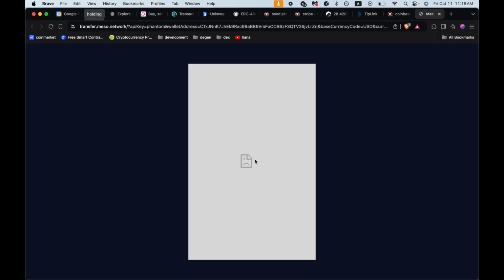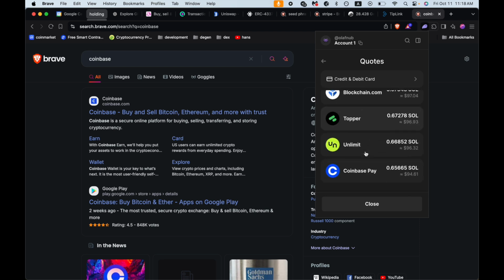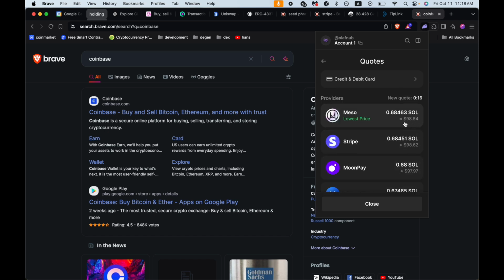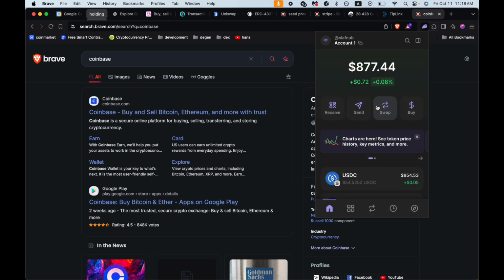What is UI/UX, Onboard, & OffRamping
Apologize for the nasally voice, was a bit sick

Didn't have time to finish presenting this, so here's a quick run down of:
- Understand what UI and UX is
- Understand what Onboarding & Off Ramping is
- Transferring USD (Fiat) to USDC (Crypto)